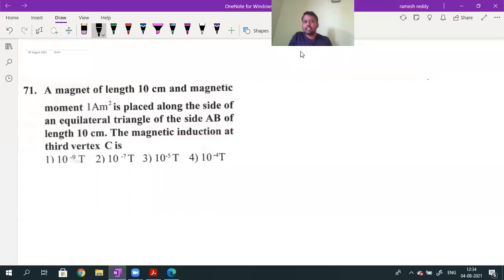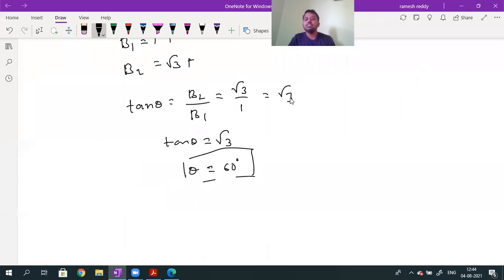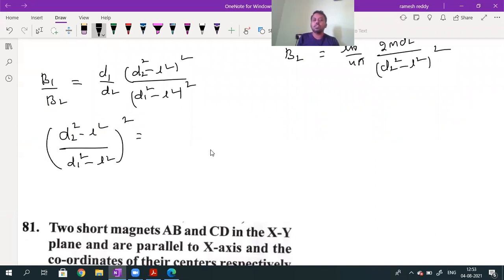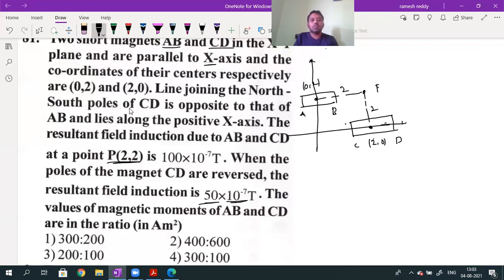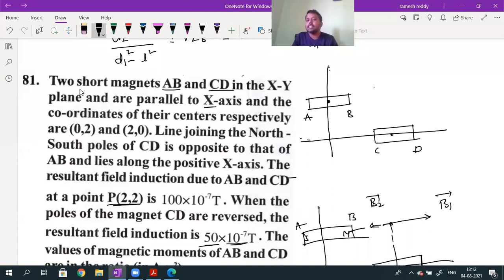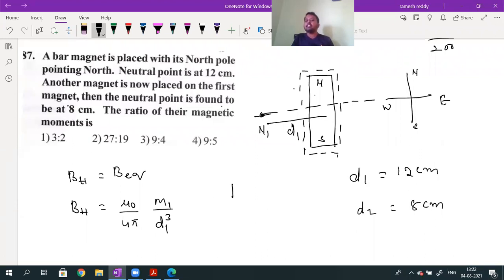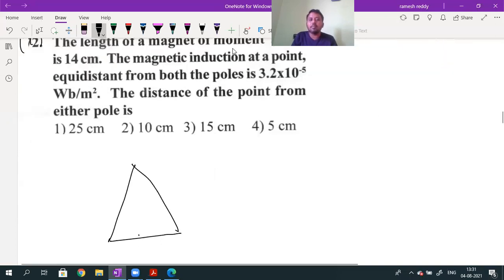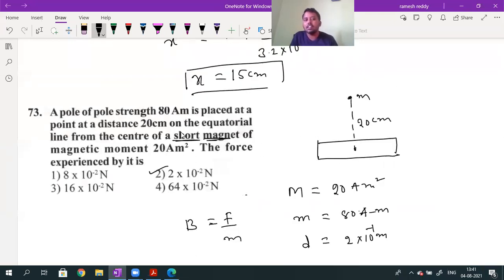physics lecture 4.8.21